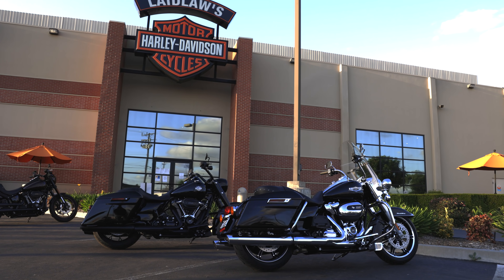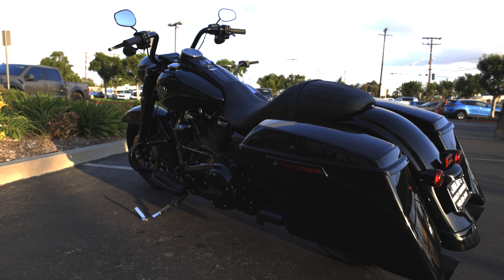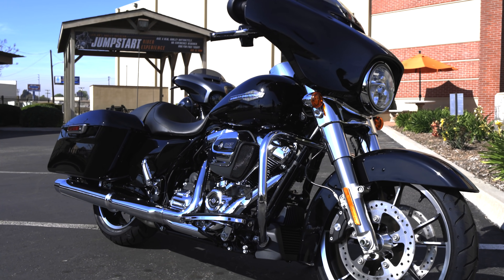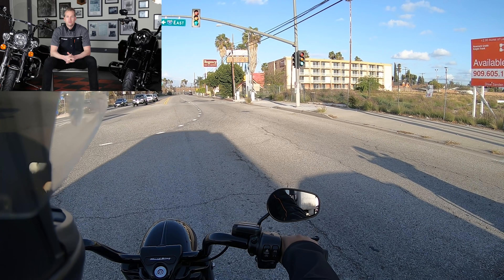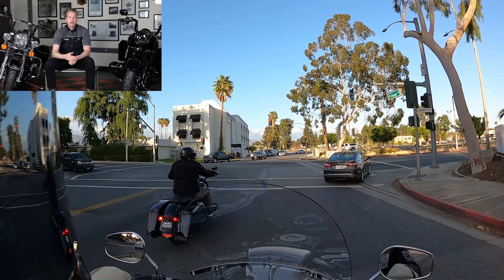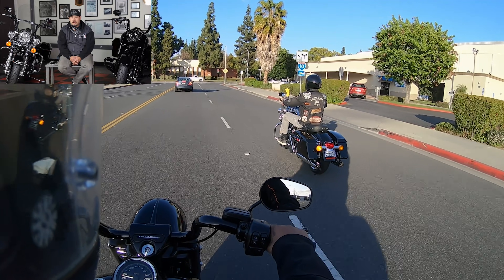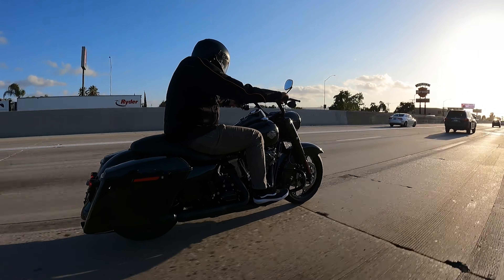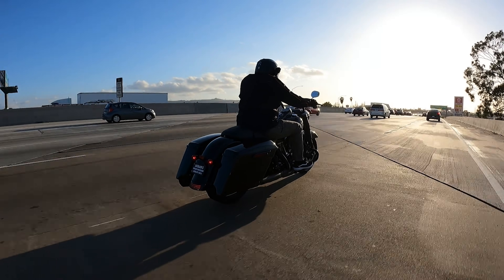2021 Harley-Davidson Road King (FLHR) VS Road King Special (FLHRXS) Test Ride and Review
A detailed overview and comparison of the two Harley-Davidson Road King motorcycles offered in the 2021 model year. Matt and Andrew go into detail on how the Road King matches up with our models within the H-D lineup and how these two fairing-less touring bikes match up against one another. Get the buyer's tips to help you decide of one of these Kings of the Road is the bike for you.